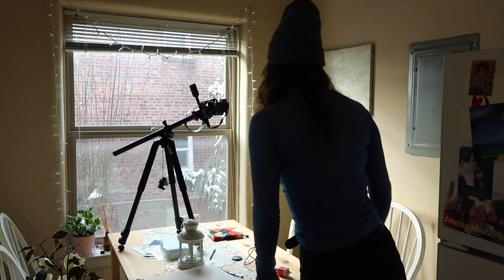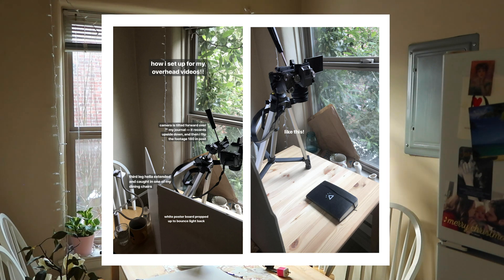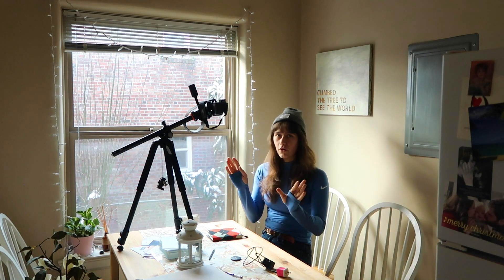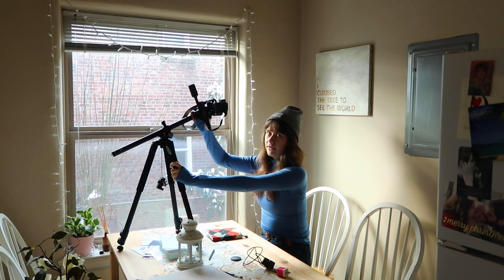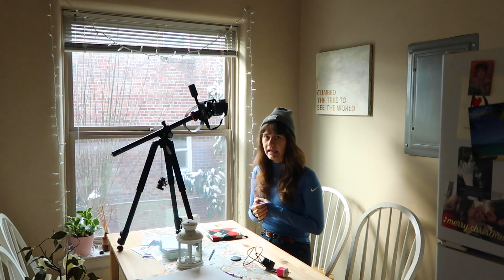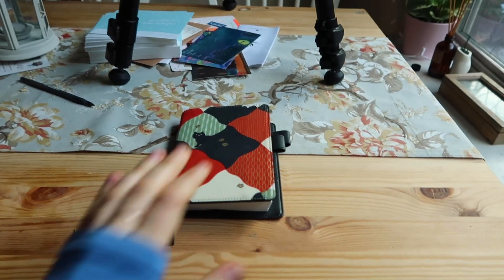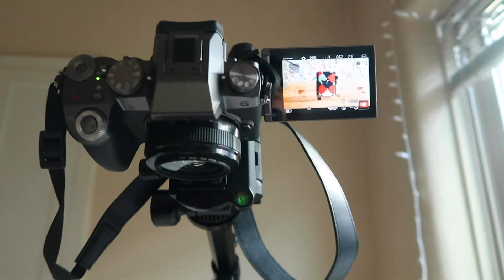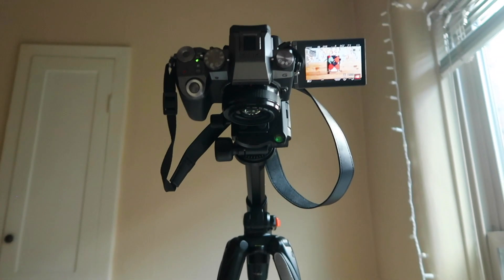how i film overhead videos 📹✨ for journaling, drawing, etc.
the rundown: i set up my tripod so my camera films my journal as straight down as possible, use a white foam board to bounce back light from my window, record my footage upside down, rotate it 180˚ in post, and edit from there!

surprise! tiny video alert! this is just a quick and easy rundown of how i film my overhead videos — i know there’s a myriad of ways to do this, but this is the quickest and easiest way i’ve found, and also requires the least equipment lol. when i first started filming top down videos i could not find a straightforward answer to all my google inquiries so i hope this helps clears things up and gives you one clear option.

+ links +

tripod — i googled around and got mine used from adorama.com so keep ur eyes peeled for DEALS
tripod kit — different model from the tripod i have, but same brand and still has gr8 reviews
tripod head
basic tripod — i just bought myself one of these for my microphone and it is surprisingly sturdy for the price point!

when i filmed journal videos with my iPhone, i would do a similar thing to the instagram stories i showed. i had a basic tripod with a phone mount attachment and would tilt it way forward and use LOADS of heavy duty tape to tape down the one very long wayward leg. not a very secure set up by any means but it got the job done 🎉

+ big camera: panasonic lumix g7

+ socials +

i’m @cheyennebarton literally everywhere else!